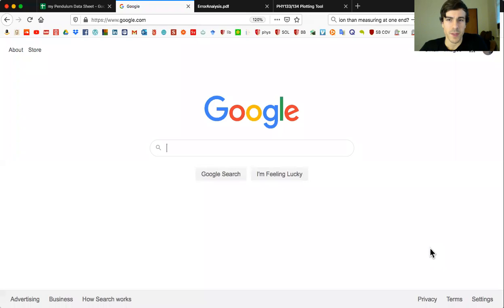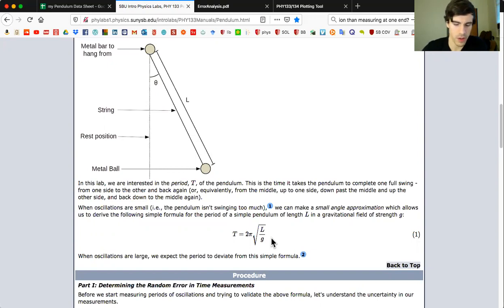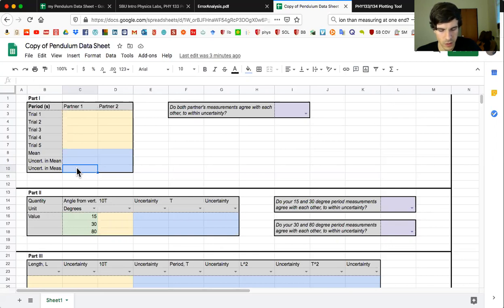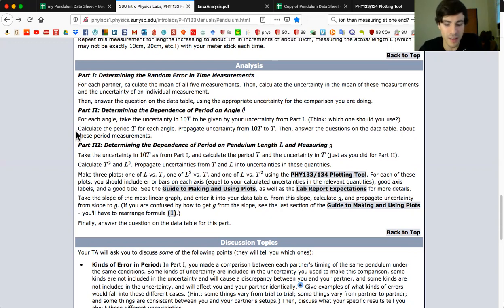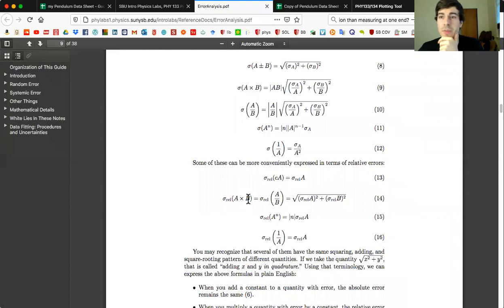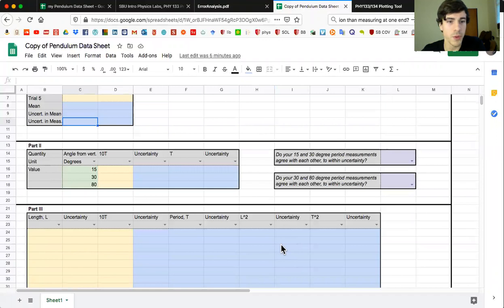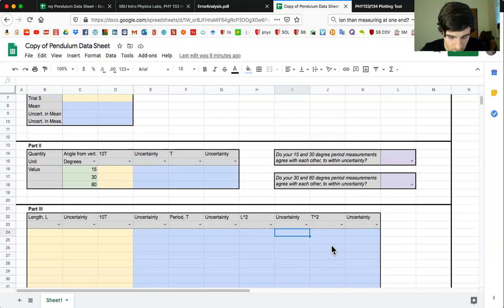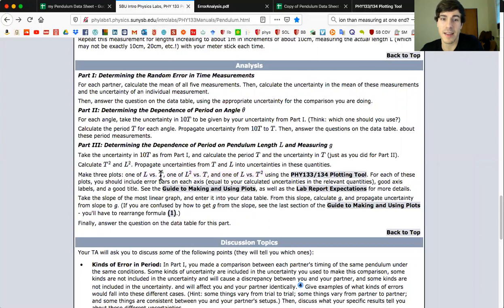PHY 133 Lab 1 — Pendulum